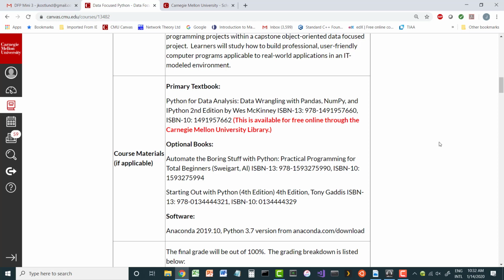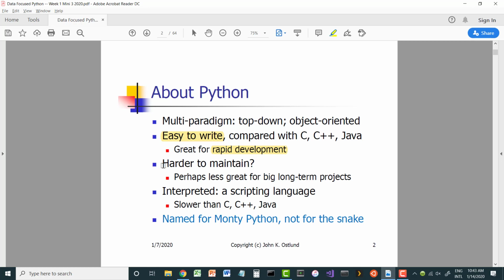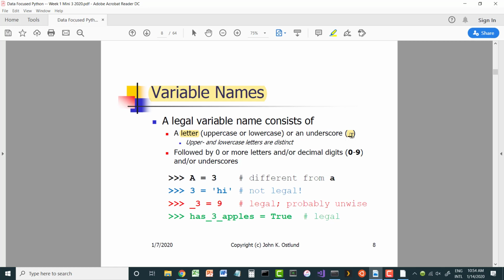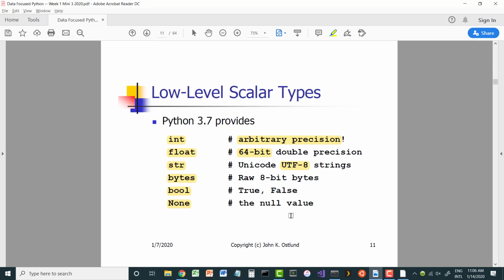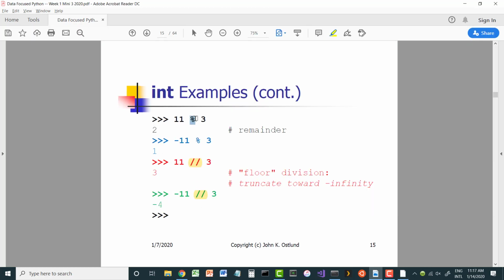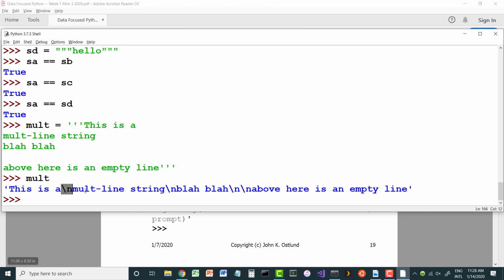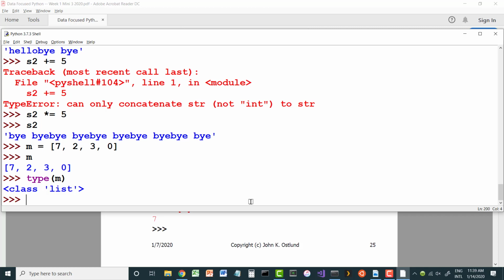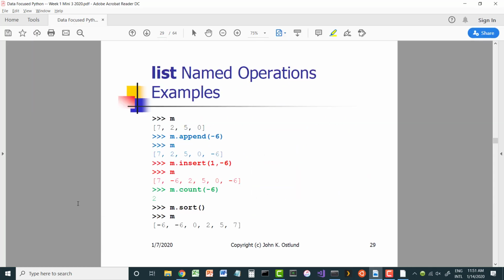DFPB3_Wk1_1_of_2